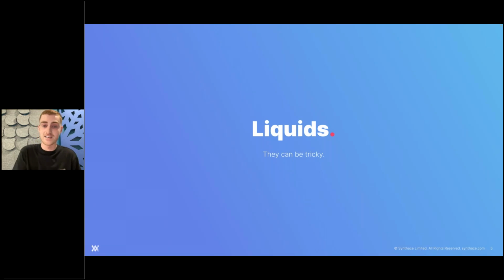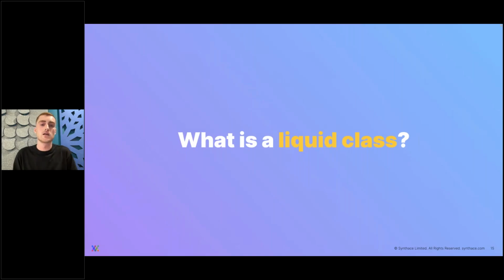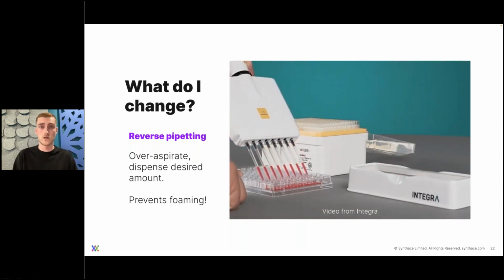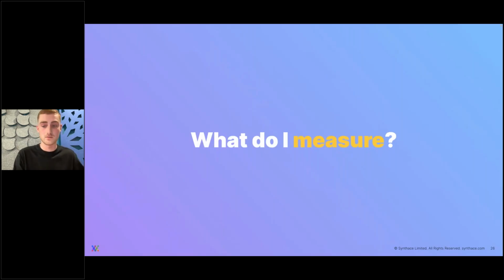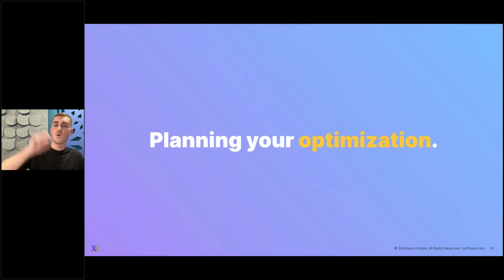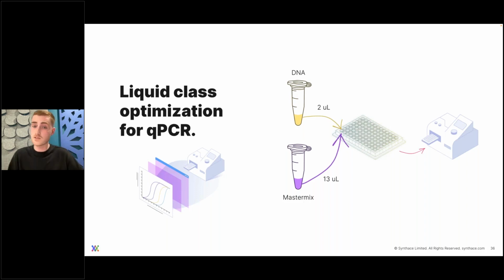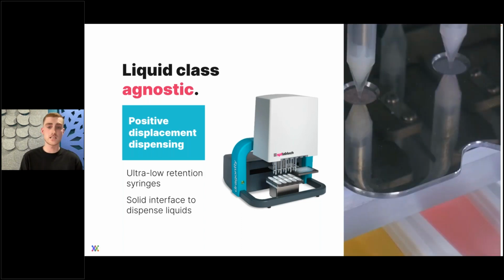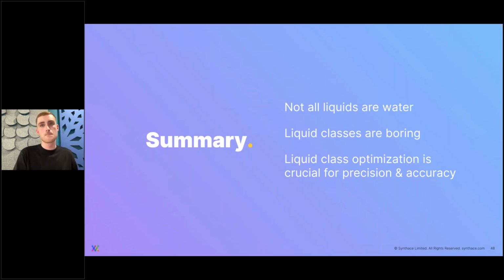Automation Masterclass: Physical practicalities for automating experiments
Anyone who’s tried to experiment with difficult liquids, realize it’s not simple. One of the main reasons is that liquids are hard to pipette consistently and accurately.

This masterclass unveils the secrets to achieving successful automation with difficult liquids.

Explore essential strategies and cutting-edge hardware solutions for precise and reliable pipetting performance.

Nathan Hardingham, Associate Scientist at Synthace dives into the physical practicalities of automating experiments.

Nathan shares his expertise on:

- Liquid class optimization: How to optimize liquid classes for accurate, precise pipetting and mixing with challenging liquid properties, such as viscosity and volatility.
- Different hardware for different liquids: Discover innovative liquid handling technologies designed to deal with liquids that have different properties.
- How to measure accuracy and precision: Find out how to set up effective ways of measuring the quality of your liquid classes.
- Use cases & evidence: We reveal our trials and tribulations of optimizing liquid classes at Synthace.